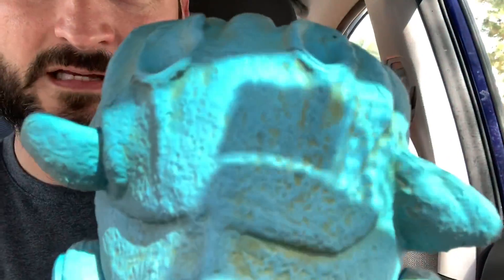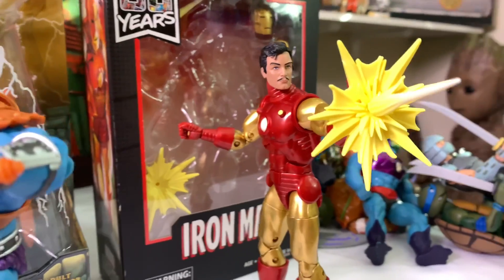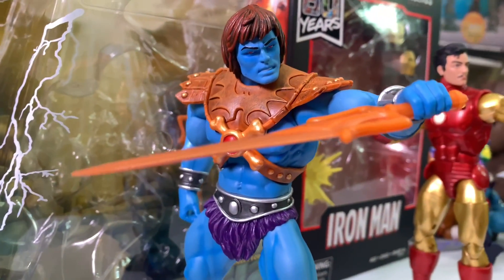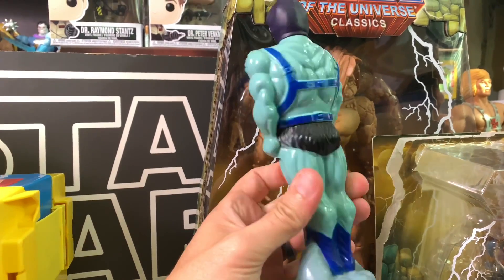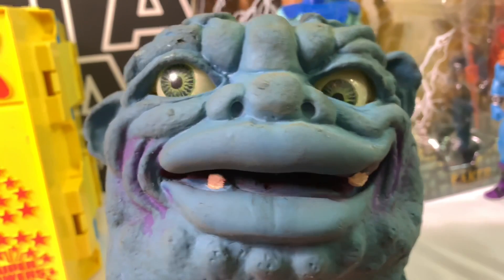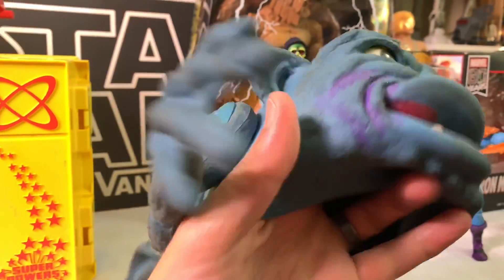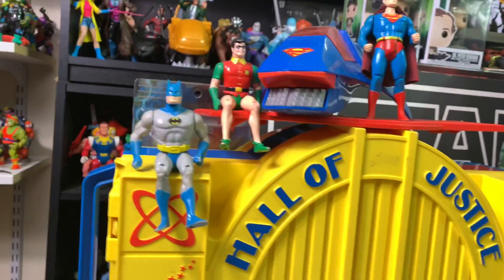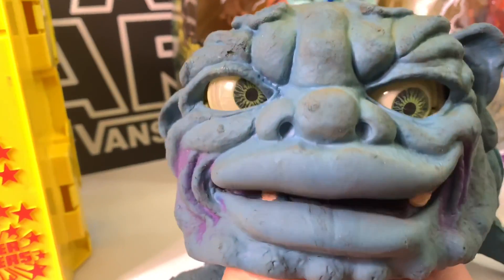Toy Hunting and Pickups MOTU Classics Marvel Legends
A take a quick hunt and pickup a relic from the past, the 80s Boglin Vlobb! Also, marvel legends, motu classics and more in this video!